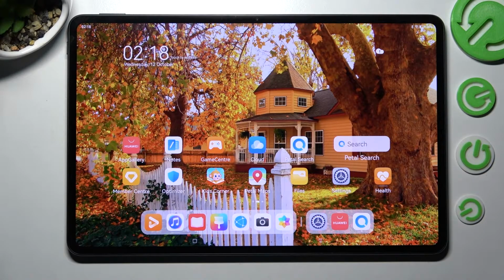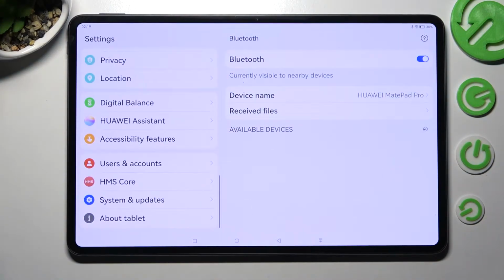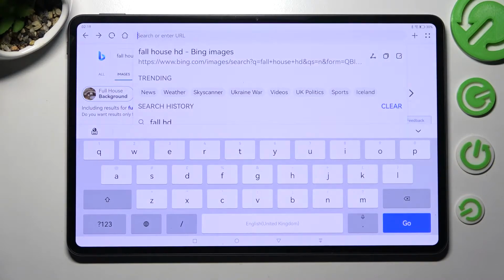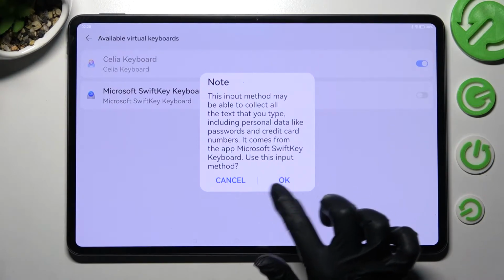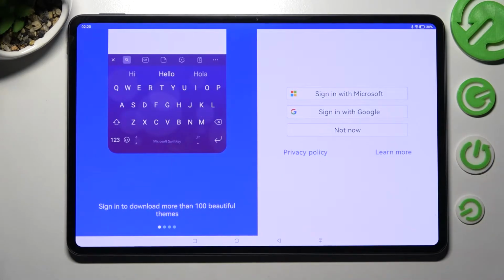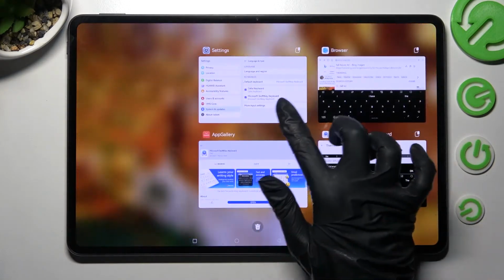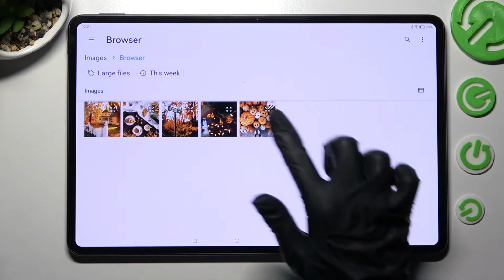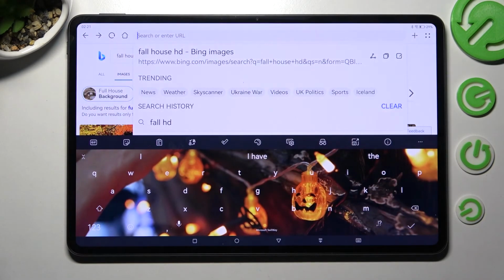How to Manage Keyboard Theme in HUAWEI MatePad Pro 12.6 – Customize Keyboard Look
If you’d like to manage keyboard theme in your HUAWEI MatePad Pro 12.6, then here we are coming with help! In this tutorial we would like to show you how easily you can find proper keyboard theme, which will allow you to easily change the keyboard theme accordingly to your personal preferences. So let’s follow all shown steps and successfully manage keyboard theme.

How to change keyboard theme in HUAWEI MatePad Pro 12.6? How to refresh keyboard theme in HUAWEI MatePad Pro 12.6? How to personalize keyboard theme in HUAWEI MatePad Pro 12.6? How to change theme in HUAWEI MatePad Pro 12.6? How to customize keyboard in HUAWEI MatePad Pro 12.6?